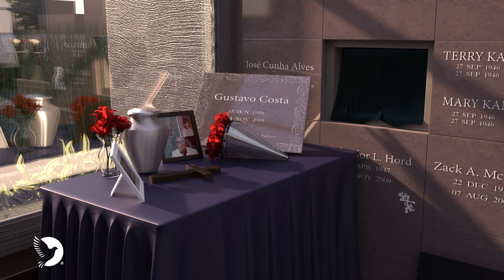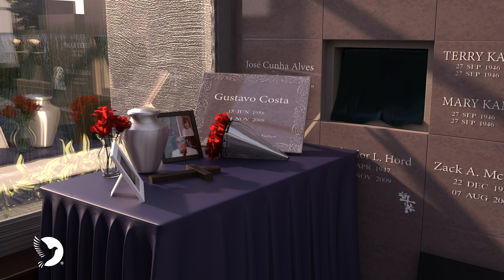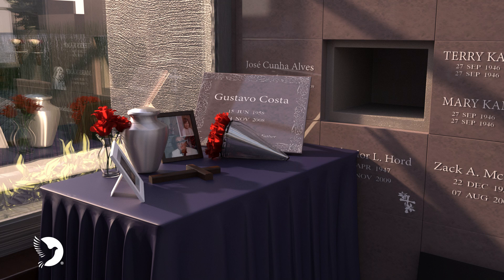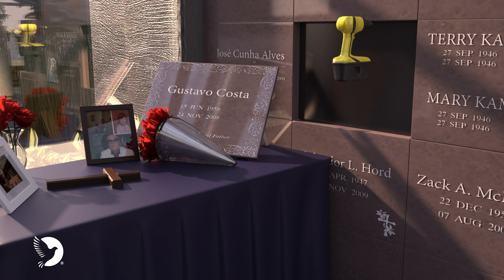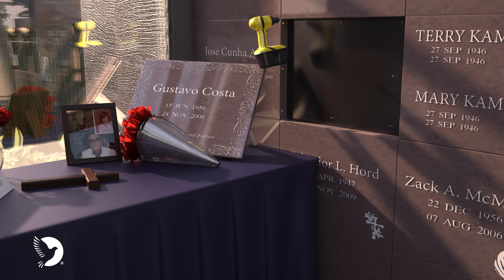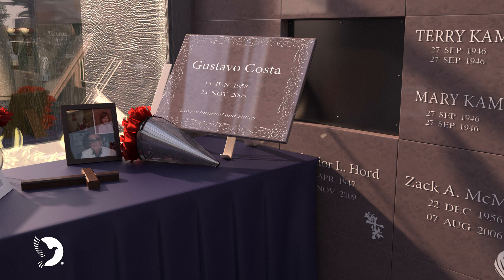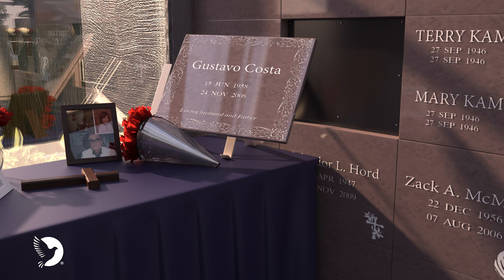CREMATION ENTOMBMENT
Cremation entombment involves placing a urn containing the deceased's ashes in an above-ground compartment called a niche. There are different types of niches including single niches for one urn, double niches which accommodate two urns side by side and family niches for larger numbers of urns. Niches can be located outdoors featuring granite or bronze fronts for memorialization or they can be located indoors with glass fronts that allow the urn to remain visible. If you are considering niches this video shows you the entombment process.